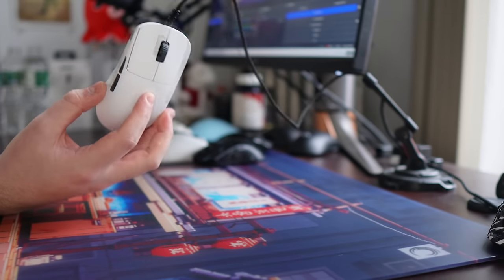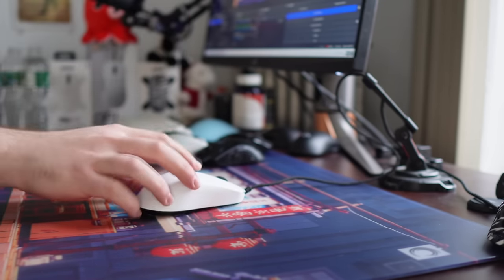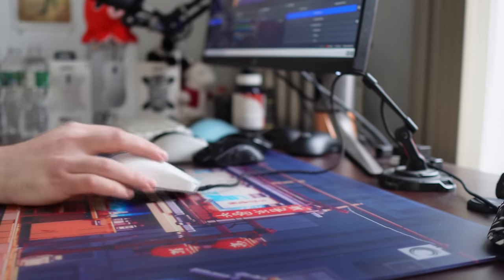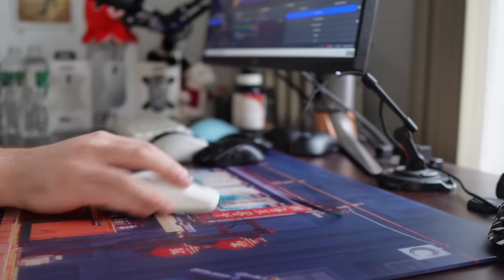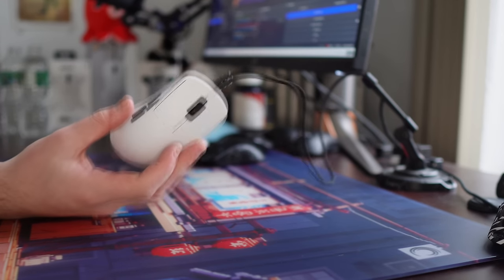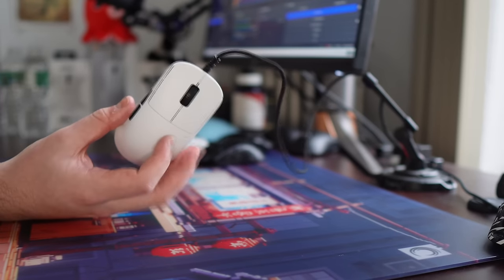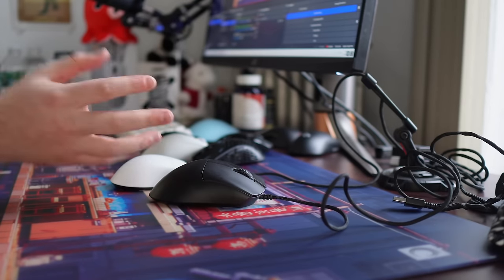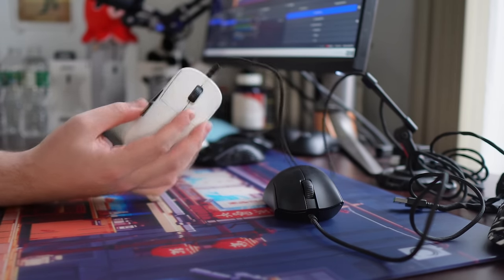Wired Gaming Mice are BACK in 2024 (shocking)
I am not afraid to say it. High tier wired mice are the best bang for your buck. Subscrib for full OP1 wired review soon